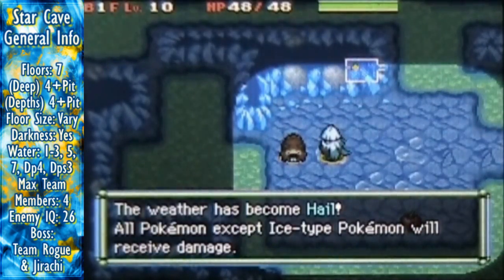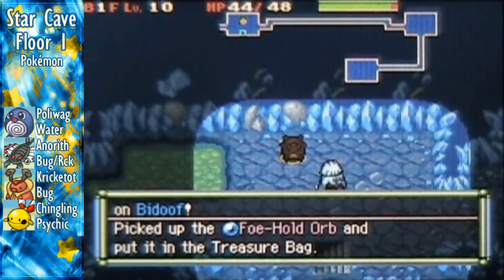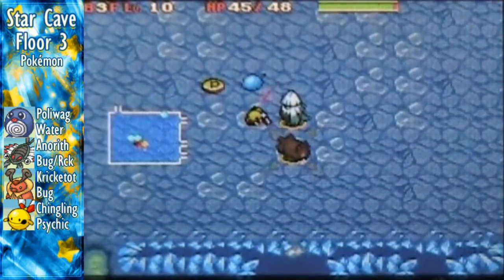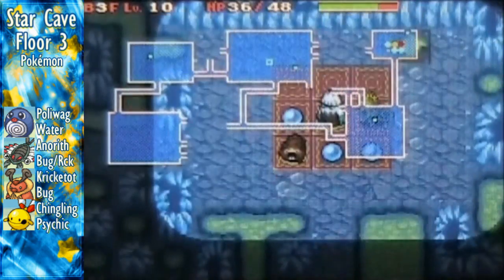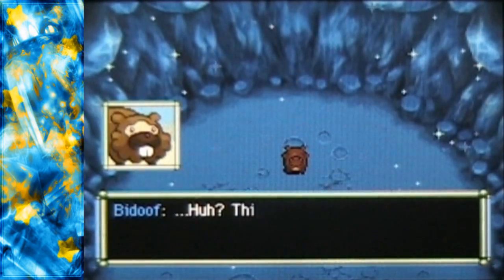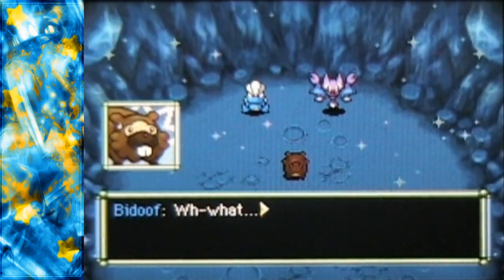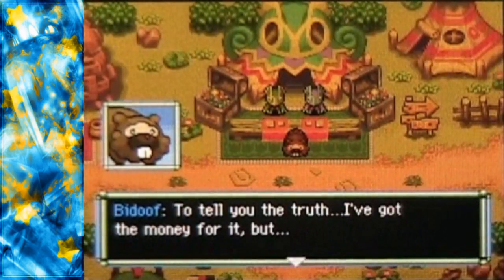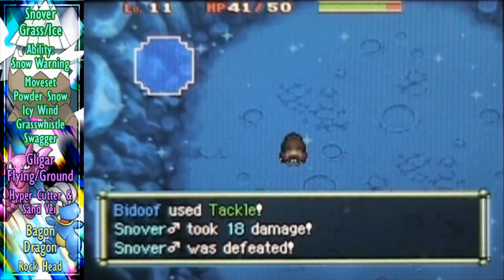Pokemon Mystery Dungeon Explorers of the Sky Walkthrough Bidoof's Wish Part 4 - Star Cave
UPDATE:  Next video will be Tuesday when I get to Christmas break.  I have some big things I'm working on right now related to me but not related to videos so I haven't had time to work on videos.  Hopefully if all works out, you'll like what I have.  Sorry again, and thanks for being patient.

Next Video should be Friday or Saturday.  Lucky me, my footage got messed up again.  -_-  *Refilms Bidoof's Wish AGAIN*...

This one was beyond annoying to edit.  XD  As much storyline as there is this game, I like it because it makes editing easier.  YouTube better let me upload a video that is 10 minutes and 59 seconds, I've never pushed it past 55 but I couldn't really find any other better places to cut time.  I did take out a chunk of the intro and it makes it look really bad but oh well.  CURSE YOU YOUTUBE FOR YOUR STUPID TIME LIMITS!!!  Star Cave, I like this place, I hate it with Snover though.  This is difficult, do not underestimate the difficulty of this place as Bidoof with Snover by your side.  The boss battle at the end, I was kind of unclear of what I was trying to say.  Basically, you don't have to win this battle.  But if you have any reviver seeds on you, you don't want to lose them, which means if you faint, you lose those reviver seeds and continue fighting, if you lose all your reviver seeds, you lose that battle and all your reviver seeds and you don't want that.   I'll update this with the dungeon info later.

Visit The SS Fan Forums where you can chat and have fun with other SS fans at...